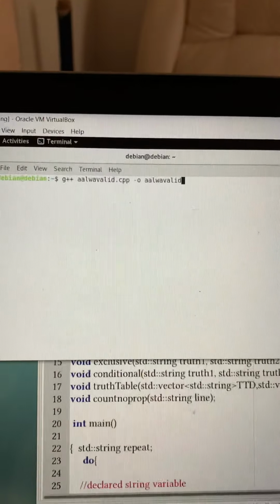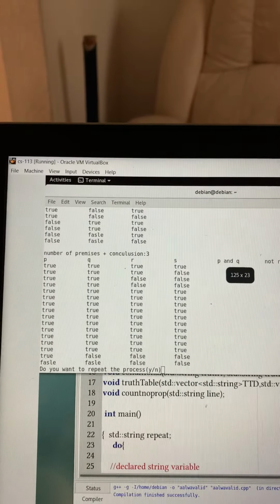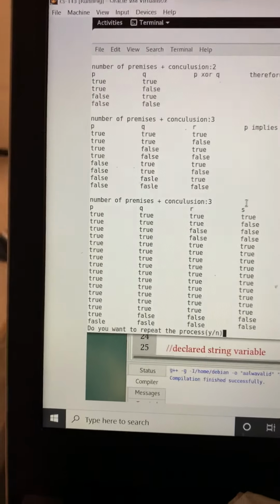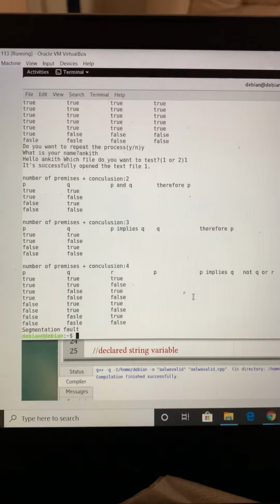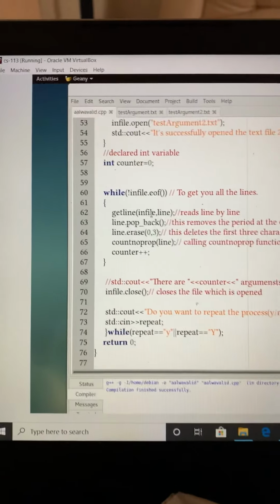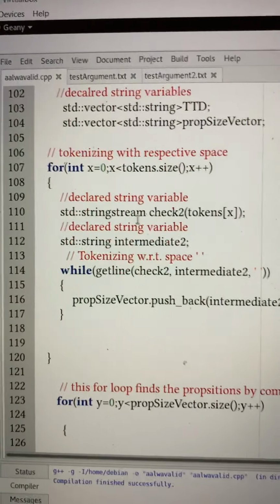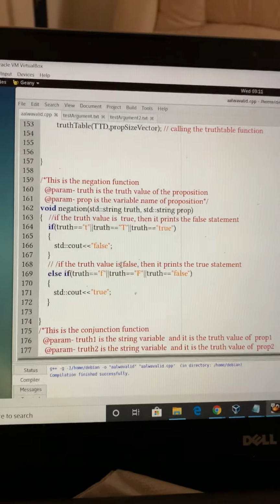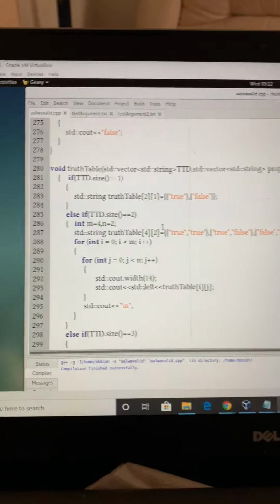March 18, 2020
Ankith’s cslab 113